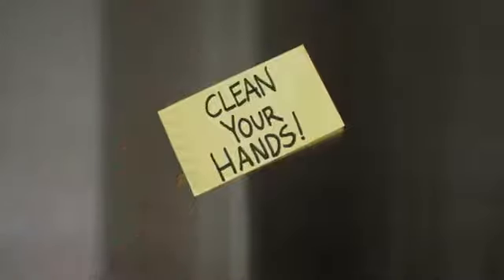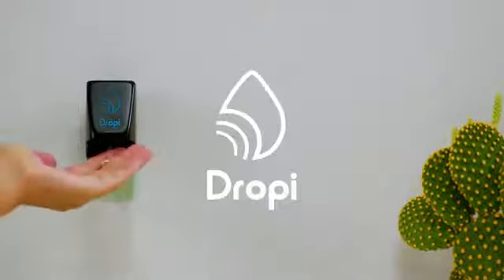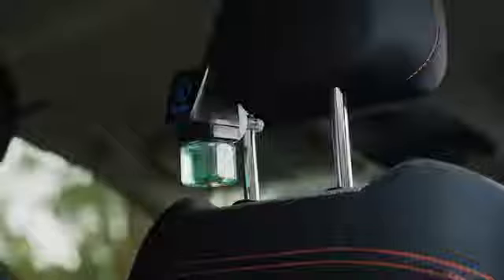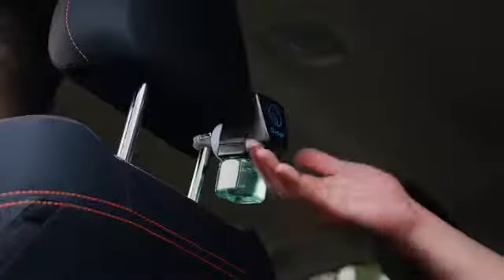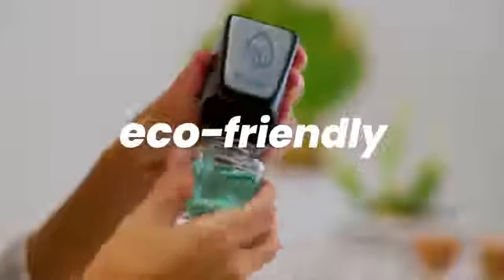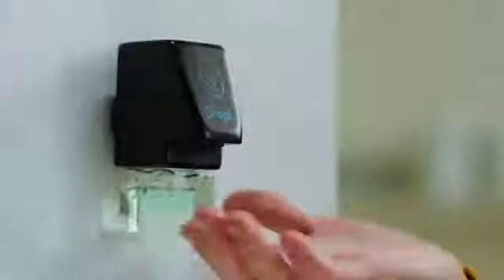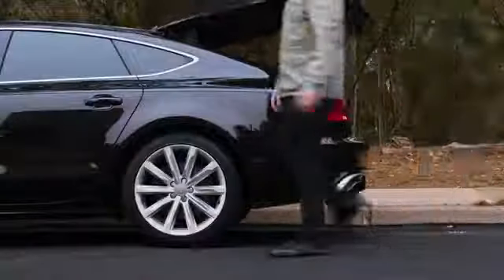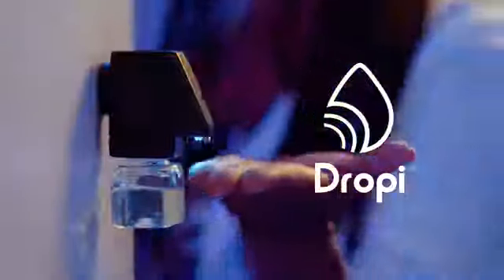Dropi The Touchless Sanitizer Dispenser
This pocket-sized & automatic sanitizer dispenser mounts anywhere to make clean hands easy.
It Dispenses Hand Sanitizer.
What's there to explain?
It mounts everywhere so you can say goodbye to germs with a single wave of your hand.
No need to touch anything, including the bottle.